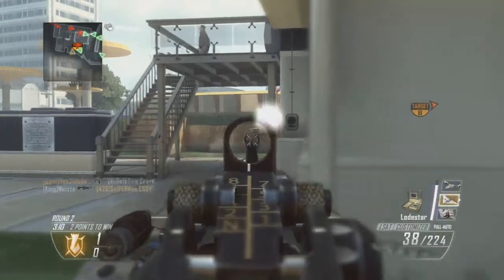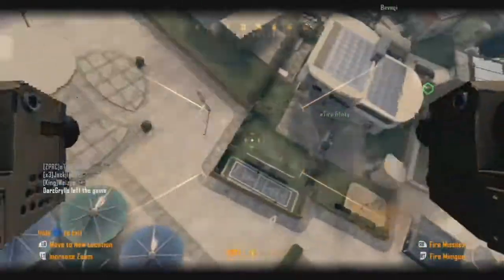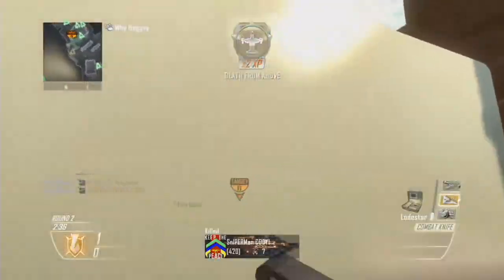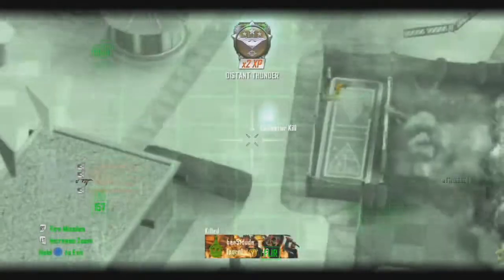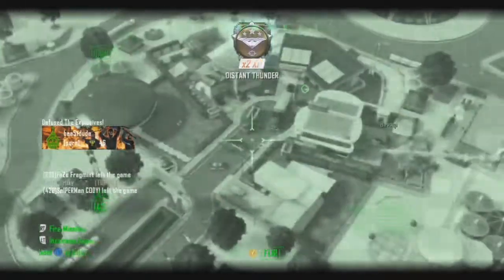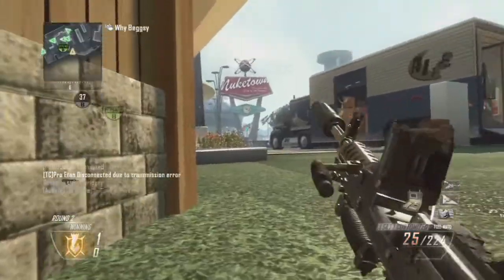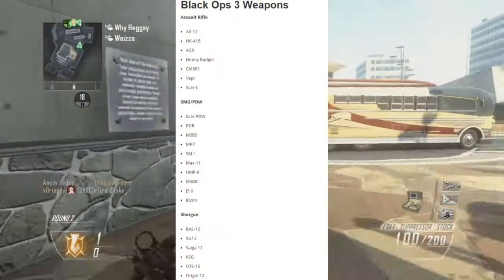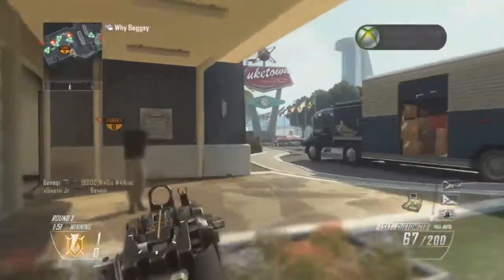BO3 Gun Information, Thoughts?! (Call of Duty: Black Ops 2)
Gaming Advanced Warfare AW COD CODAW "Call of Duty" "Call of Duty Advanced Warfare" Blonde Claw Clan Beast ASM1 Weizze Xbox Xbox 360 Xbox One Console King MOAB DNA CallofDuty BO2 BlackOps2 AdvancedWarfare Xbox360 XboxOne Ps3 Ps4 Sniping Montage Teamtage Pubstomping Recruitment Challenge MW3 Playstation Gameplay Call Duty Of Duty: Advanced Warfare Cod4 Mw2 Cinch WEIZZEY Use Code For 5% Discount Off Products!